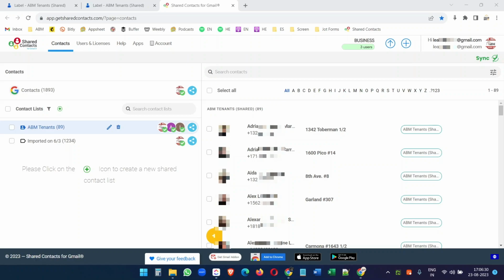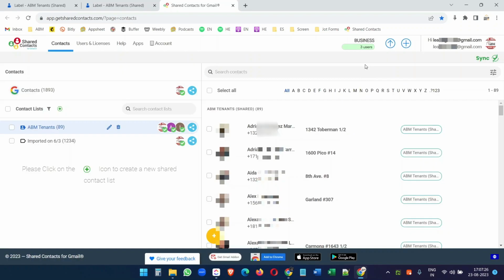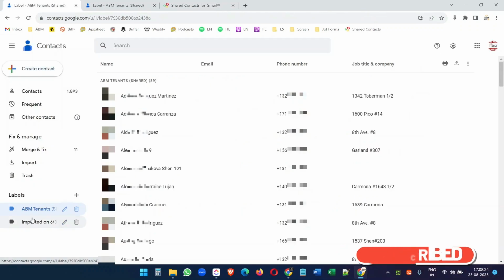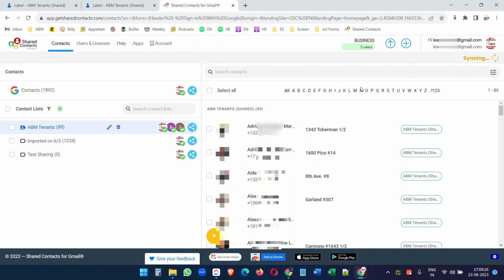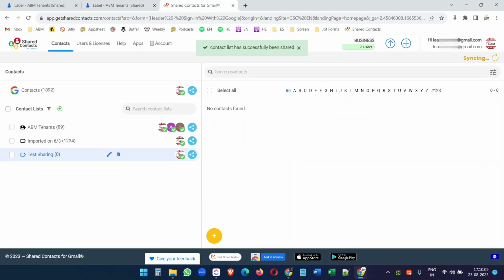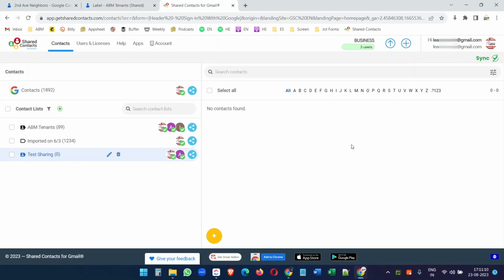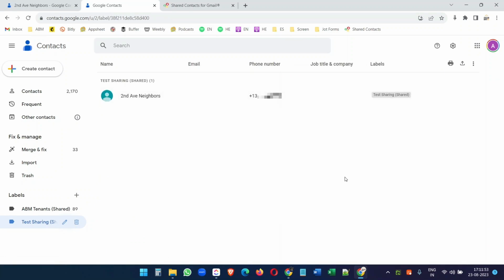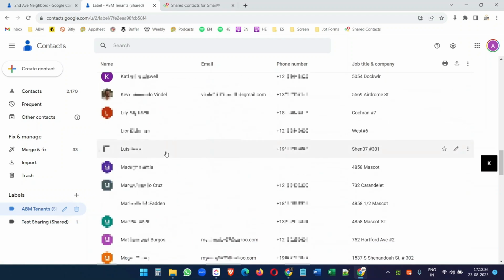Synchronize Google Contacts Between Multiple Accounts | Share Google Contacts with Other Accounts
This tutorial will guide you through synchronizing Google Contacts between multiple accounts. With this method, you can easily share Google Contacts with other accounts, ensuring that your contact lists are always up to date across all your devices and platforms.

The synchronization works both ways; everyone in the shared list can update a contact or add a contact, and everyone can see the updates and the new contacts in their accounts.

This is particularly useful for businesses, families, or groups who need to maintain shared contact lists.

Watch this step-by-step guide to learn how to save time and enhance productivity by seamlessly sharing and synchronizing your Google Contacts.